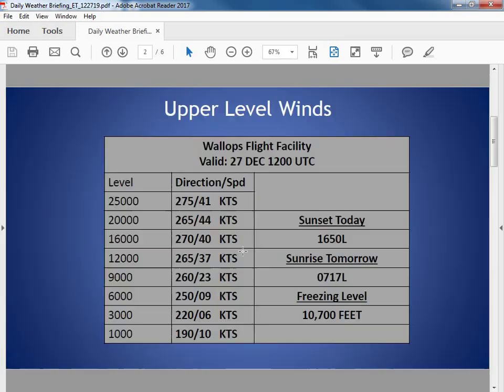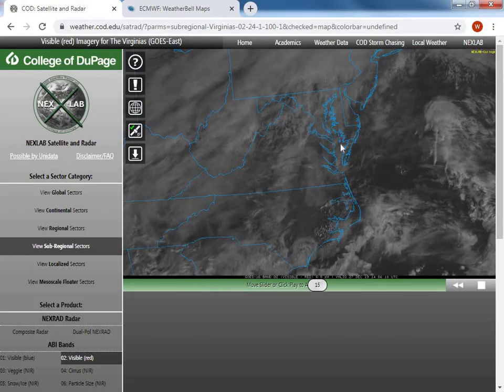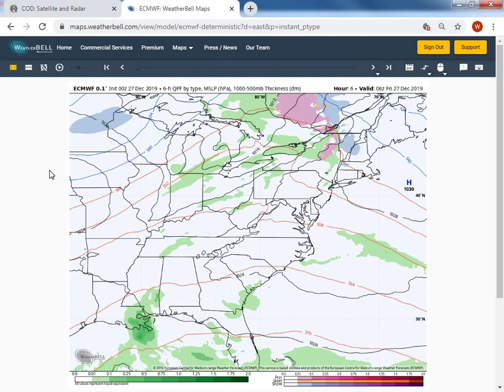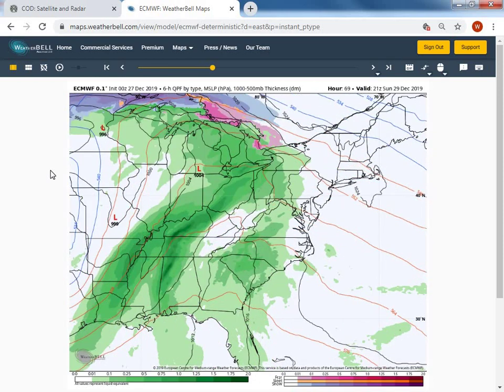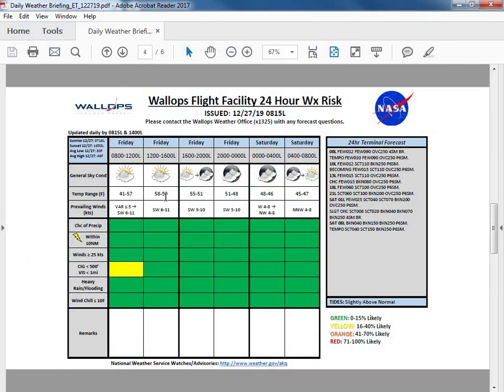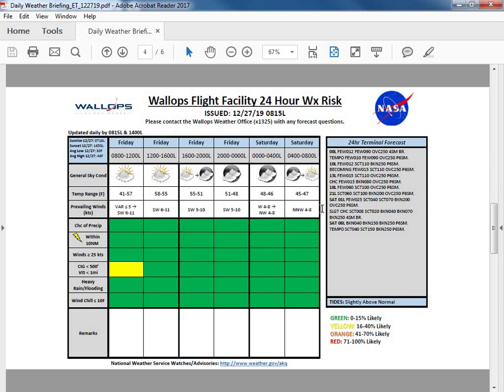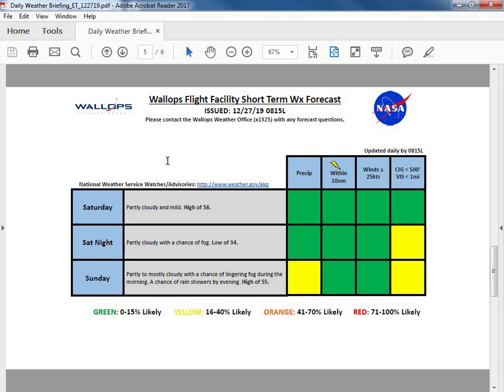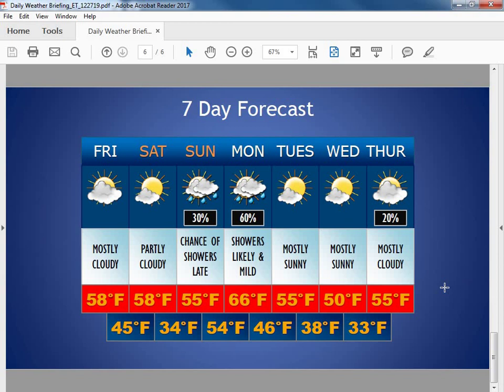1000L 12 27 19